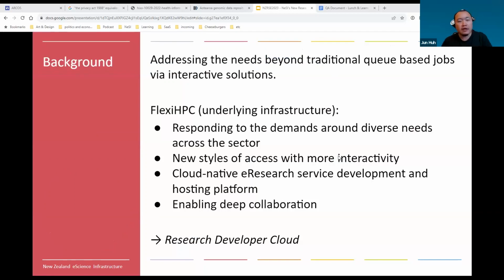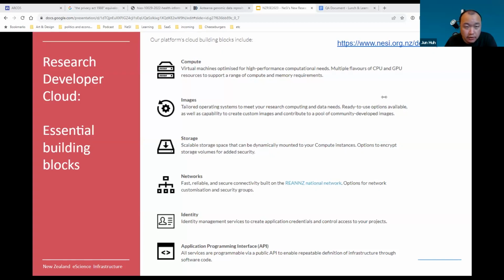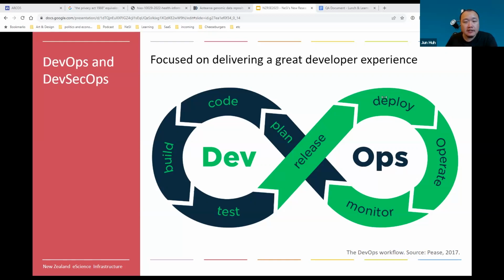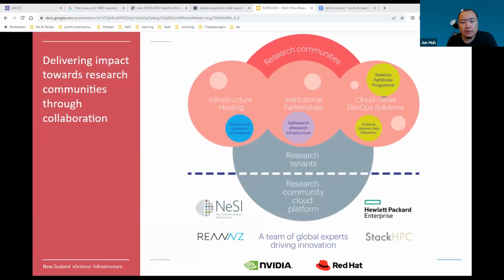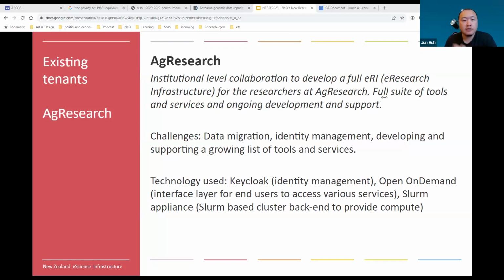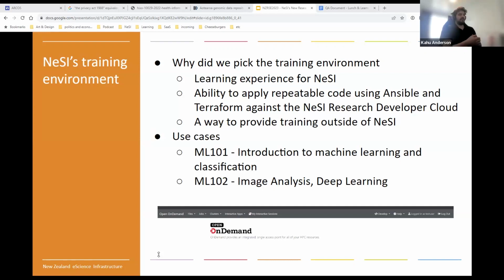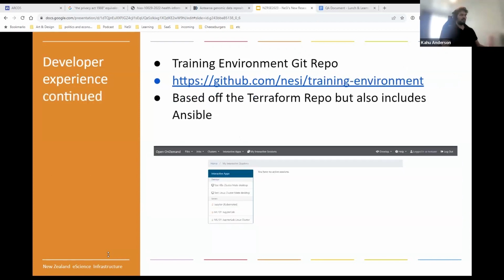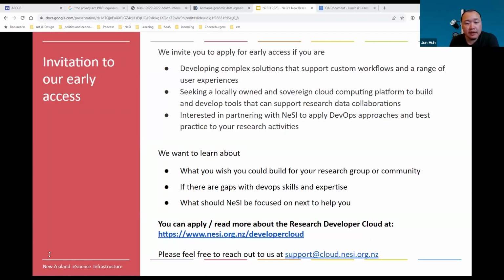Exploring cloud-native services for research developers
In September 2023, NeSI launched a Research Developer Cloud -- a core set of cloud capabilities targeted at research groups building complex or unique solutions to computational challenges. In this overview webinar, we talk about:
- our cloud-native building blocks available for early access
- the partnership-led approaches NeSI is using to build the tools and manage the platform
- how we applied DevOps practices to the system
- examples of interacting with the cloud-native platform via code

To learn more about the Research Developer Cloud and to apply for early access to the platform, .